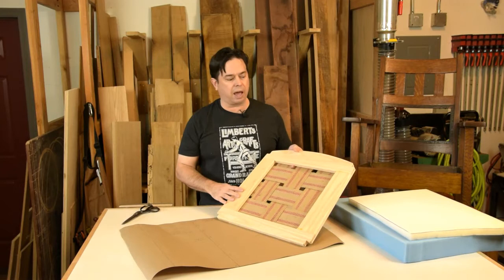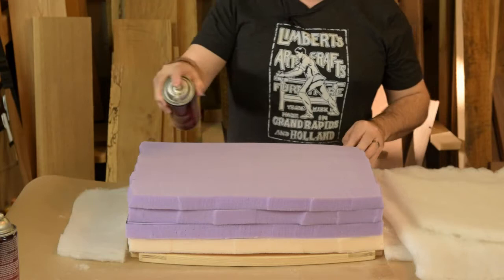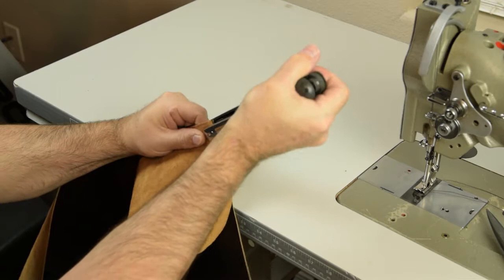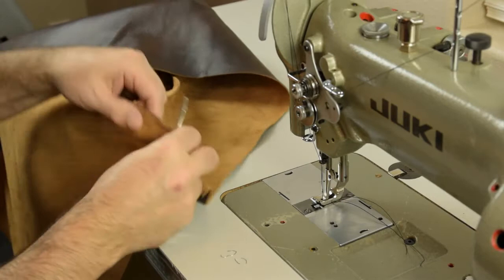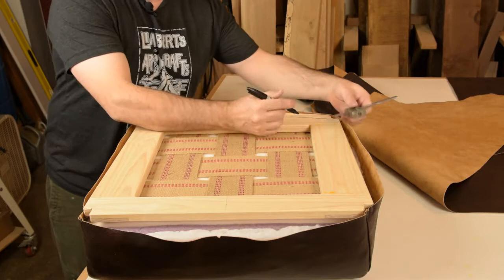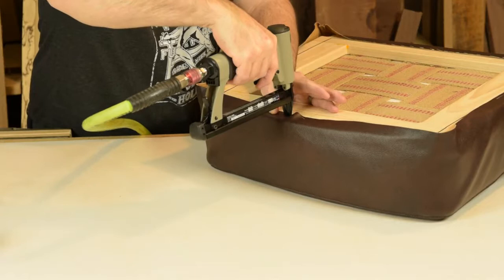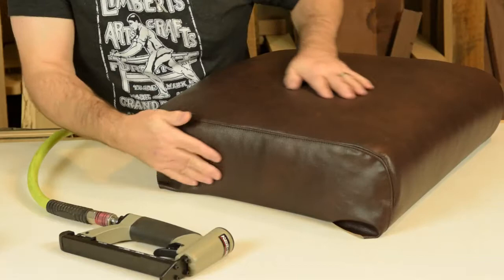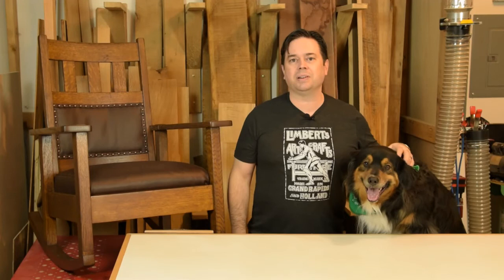Upholster Round Back Seat Cushion in Leather DIY Upholstery Tutorial Mission Leather Craftsman Chair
Leather upholstery tutorial how to upholster cushion / chair / rocker / rocking chair in leather for the DIY crowd.  Sewing and Upholstery for a round-back seat cushion for this Stickley Bros. #790 rocking chair!  Learn how to re-upholster this classic arts and crafts rocker from the jute webbing, foam layers, and dacron batting.  Then learn cutting and sewing of the leather panels, and finish with a tidy dust cover.  Follow along as Willie Sandry the Thoughtful Woodworker / Thoughtful Upholsterer shows the process step by step.  We'll talk blind stitching and topstitch the seam for a professional look.  Whether this is your first upholstery project, or you're a seasoned pro, this is a fun project to check out.  If you're interested, this is the wholesale to the public shop I buy hides
Have fun and stay safe in the shop!